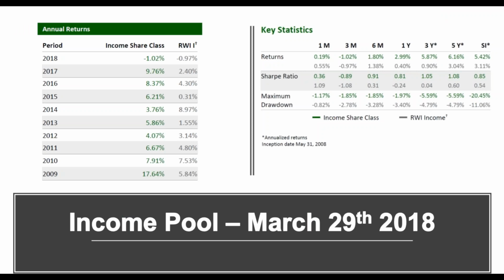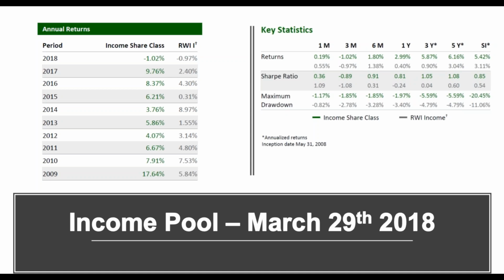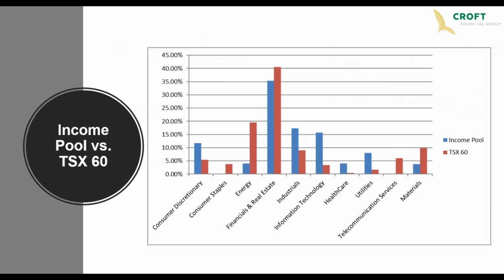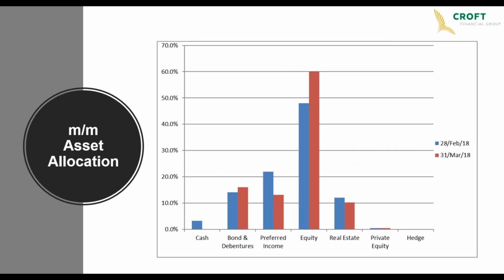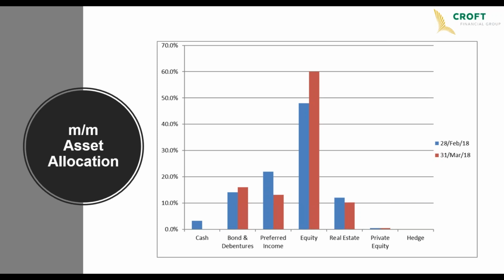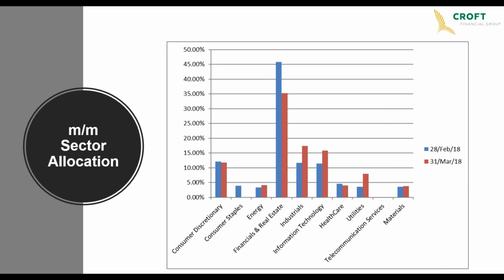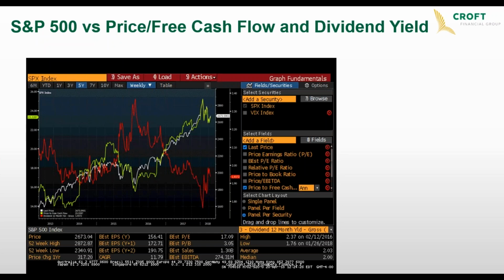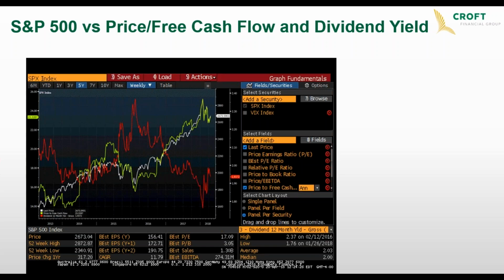April 20, 2018 - Croft Group Income Share Class Review and Outlook